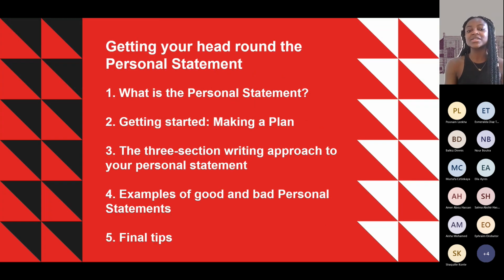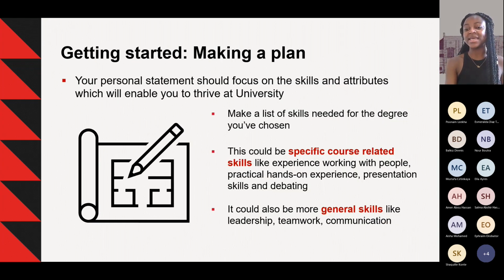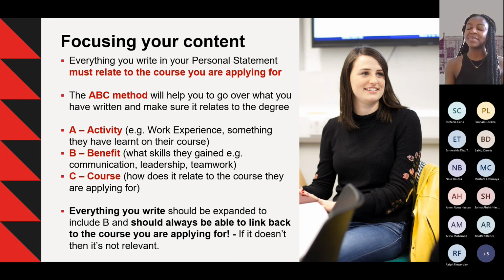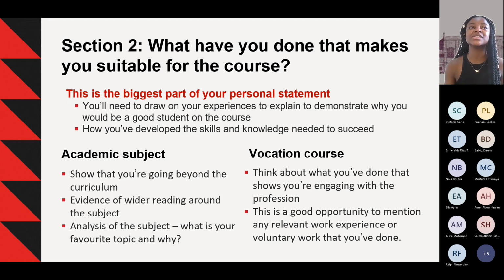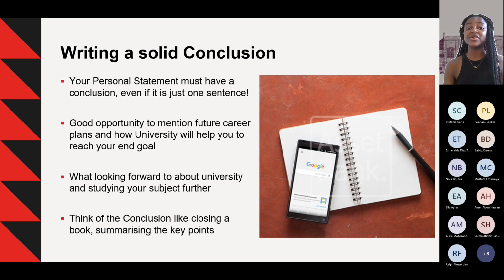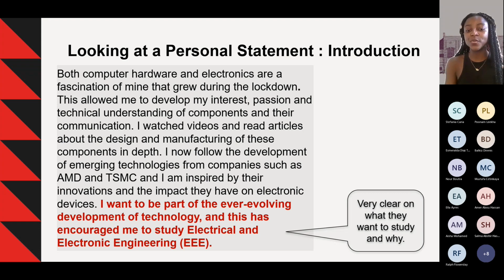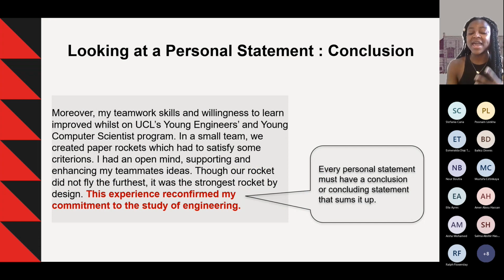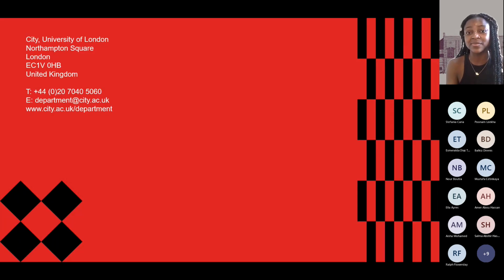How to Write a Successful Personal Statement for Science-Related Degree Courses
Are you planning to apply for a science-related degree? Don’t miss the opportunity to learn how to structure your personal statement and make it relevant to your chosen degree. Delivered by City University and CANDI